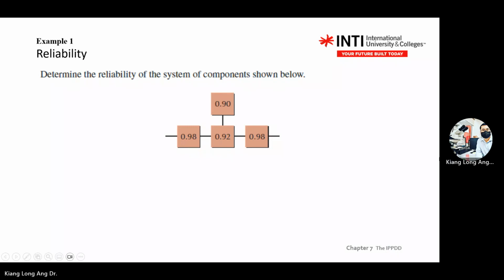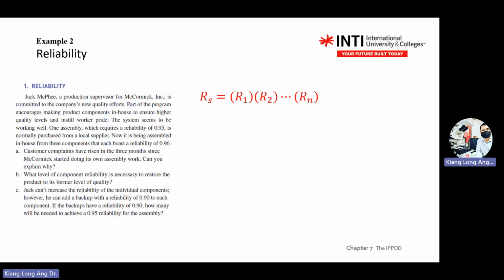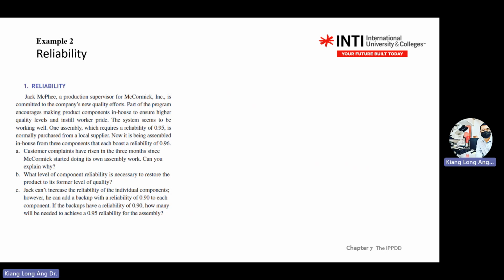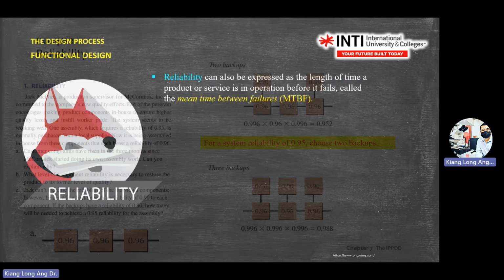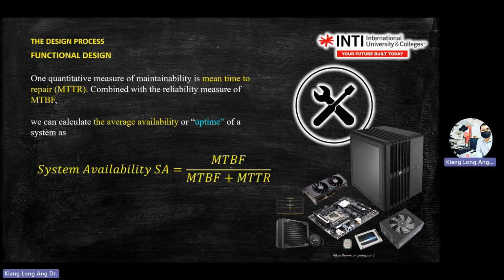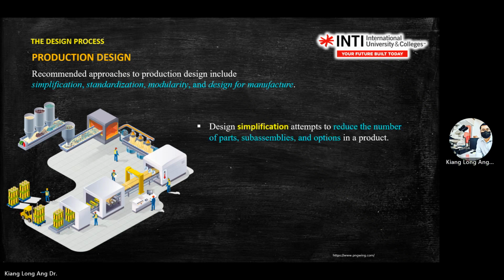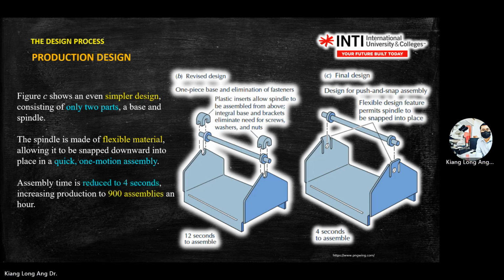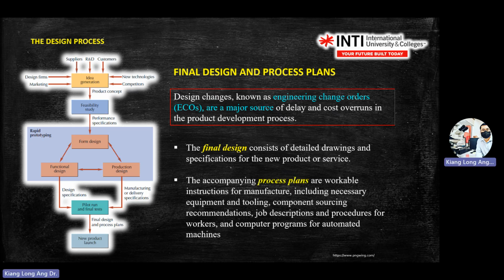Chapter 7b The Integrated Product and Process Design and Development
Rapid Prototyping and Concurrent Design
Technology in Design
Design Quality Reviews
Design for Environment
Quality Function Deployment
Design for Robustness